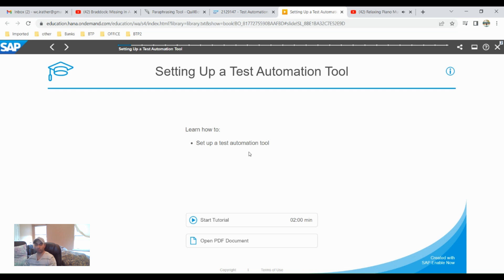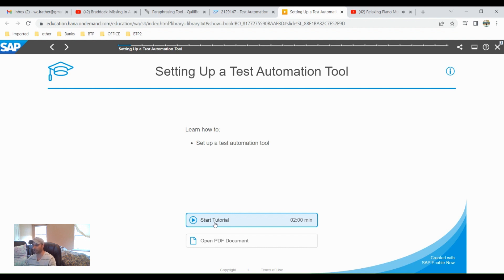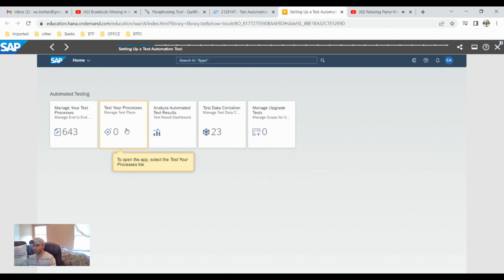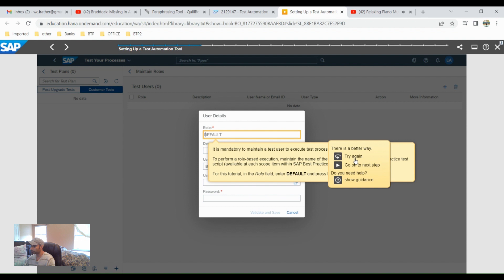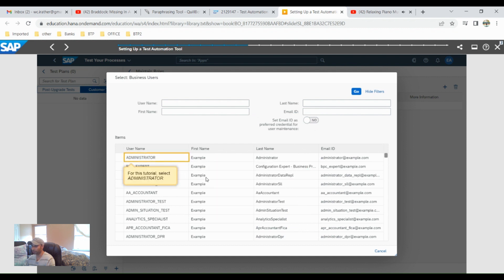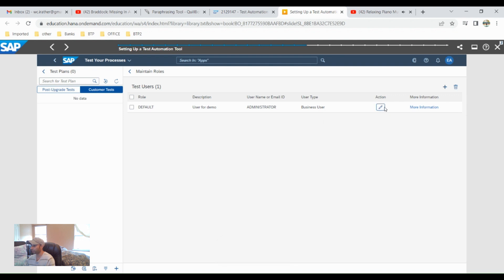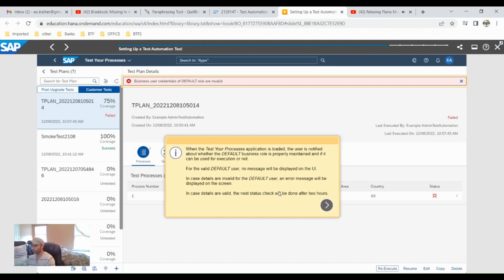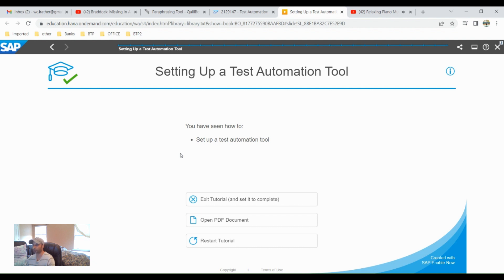SAP S/4HANA Cloud - Test Automation Tool videos. Part 1